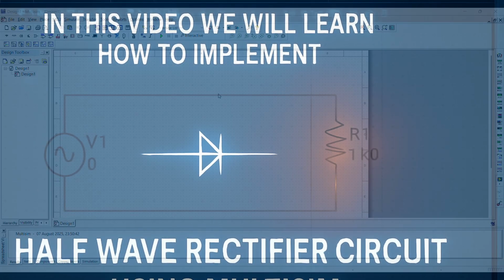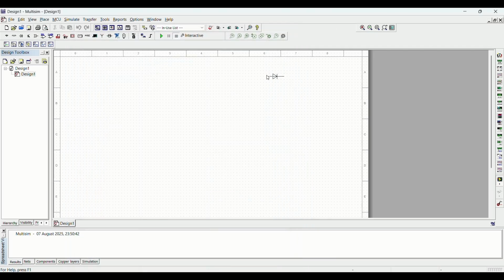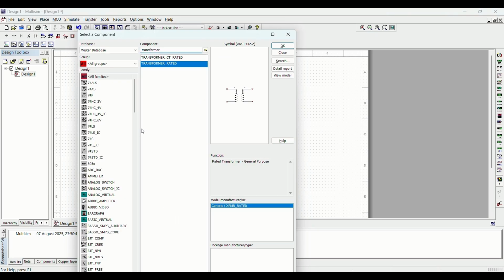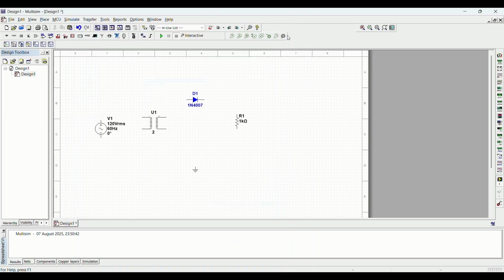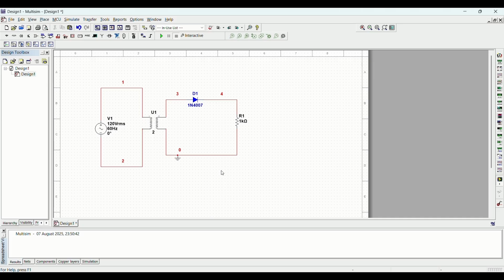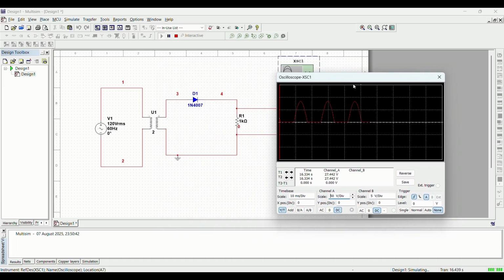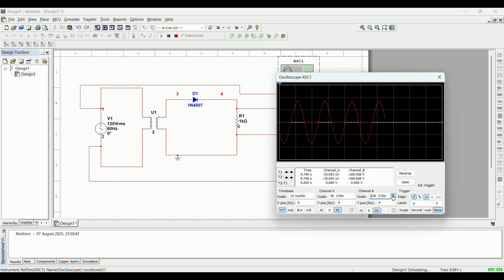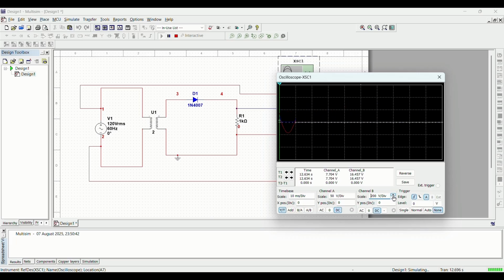Half Wave Rectifier in MULTISIM – Beginner’s Guide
In this video, we’ll learn how to implement a Half Wave Rectifier circuit using Multisim — one of the most essential circuits in electronics.
We’ll go step-by-step through:
🔹 How a Half Wave Rectifier works
🔹 Designing the circuit in Multisim with AC source, transformer, diode, and resistor
🔹 Simulating the output waveform

Whether you’re a student, hobbyist, or electronics enthusiast, this tutorial will help you design and simulate the circuit easily in Multisim.

📌 Topics Covered:
 Introduction
 Components in Multisim
 Circuit Diagram in Multisim
 How the Circuit Works
 Output Waveform in Simulation
 Applications